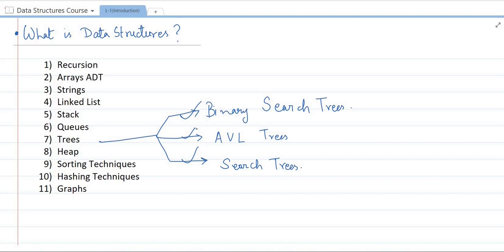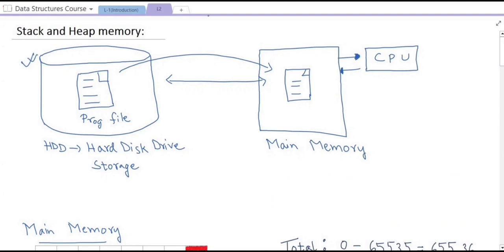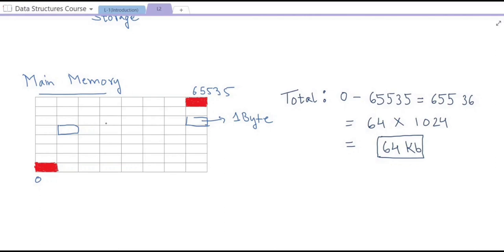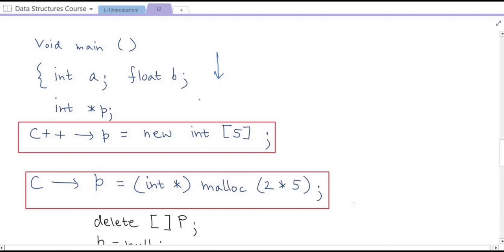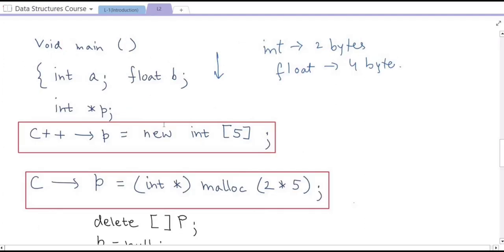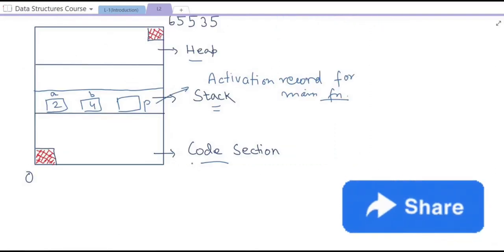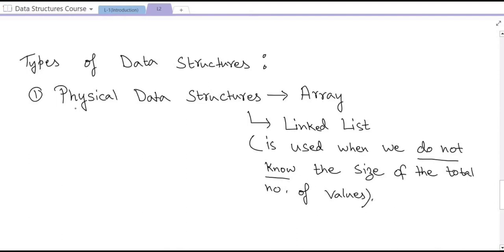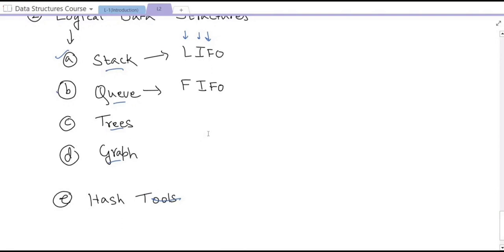Complete Data Structures C/C++ - Stack and Heap Memory || L1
Data Structures are an important part of learning programming or coding efficiently. The concepts of Data Structures are very important during placement interviews as well.

In today's video we have covered the concepts of "Stack & Heap Memory" on C/C++.

Start learning Data Structures from scratch on our channel @CodeBlocks.